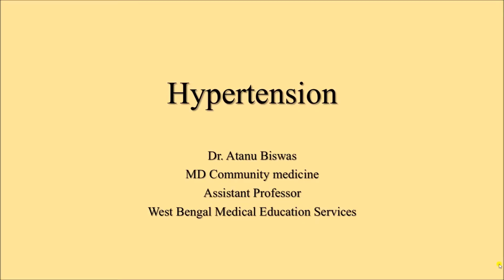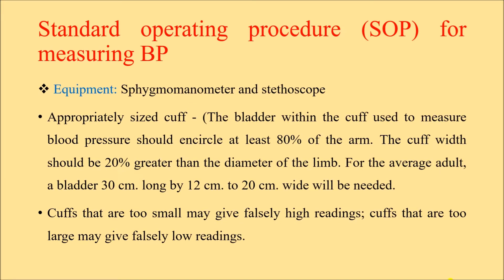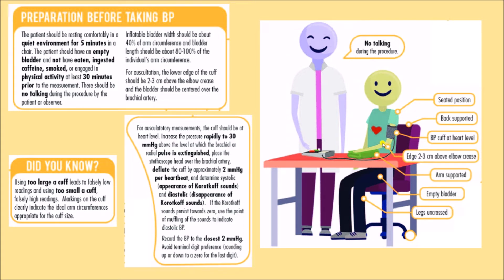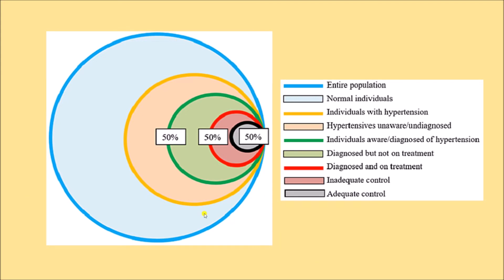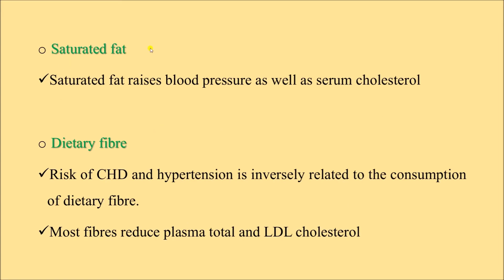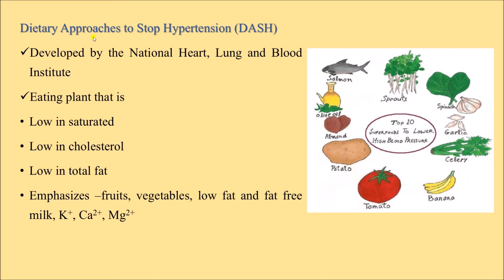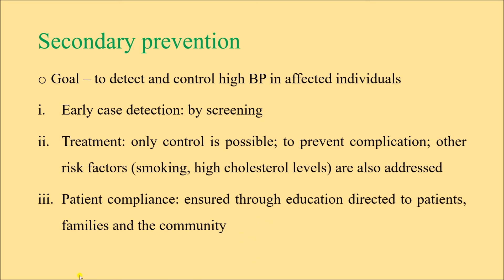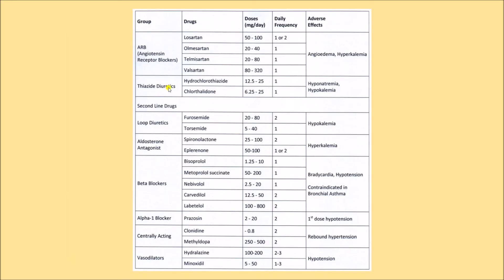Hypertension | NCD | CMME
Today we have discussed a very important topic on NCDs. i.e. Diabetes.

Time stamps:
0:00 - Intro
0:39 - Introduction to Hypertension
4:28 - SOP for measuring Blood Pressure
8:34 - Errors in measuring BP
9:56 - Rule of halves
12:22 - Tracking of BP
13:18 - Risk factors of hypertension
16:24 - Clinical features
17:55 - Prevention of hypertension
23:29 - Guideline for treating hypertension
28:05- Outro